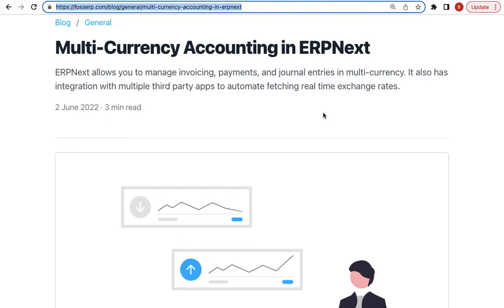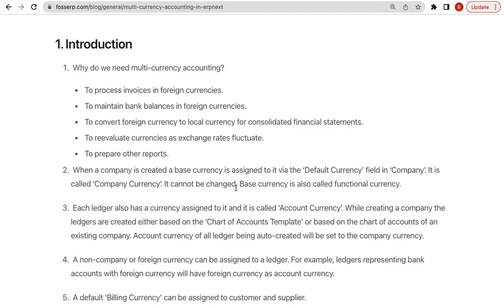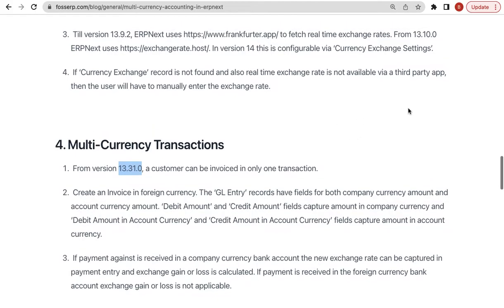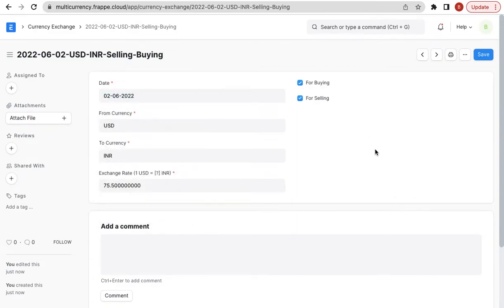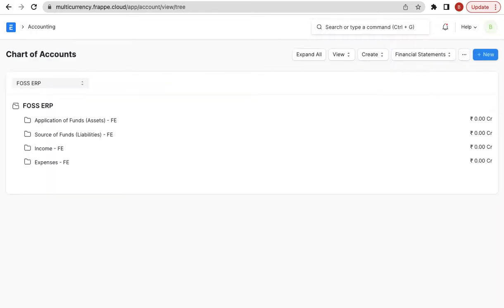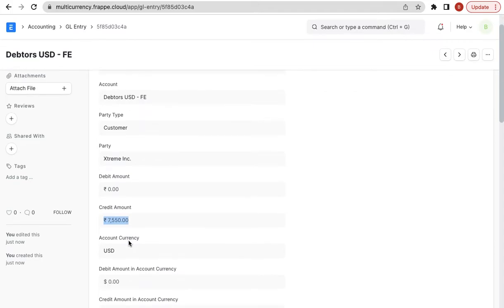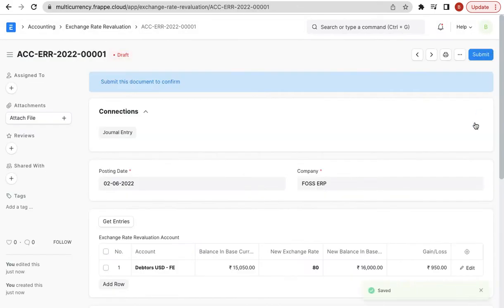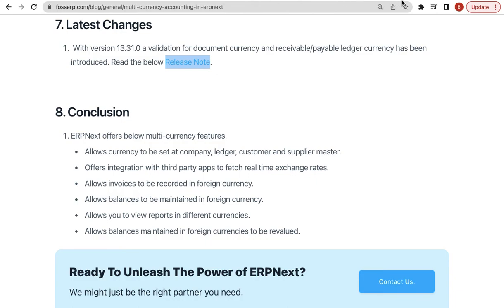Multi-Currency Accounting in ERPNext - FOSS ERP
Here is the link the content used in this webinar.

This webinar covers following topics
1. Why Do We Need Multi-currency Accounting?
2. Currency Master
3. Currency Exchange Rates
4. Multi-Currency Transactions
5. Multi-Currency in Reports
6. Exchange Rate Revaluation
7. Important Changes in Latest Version of ERPNext
8. Conclusion

Happy Learning!